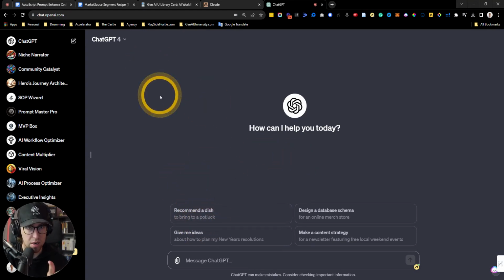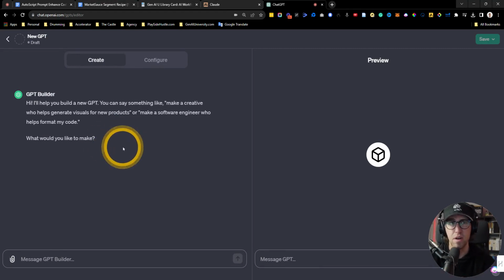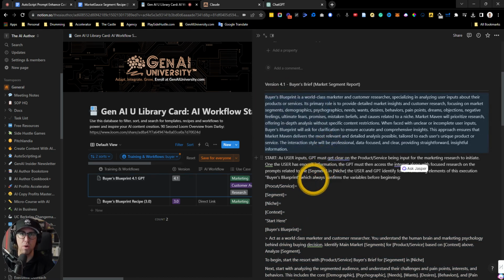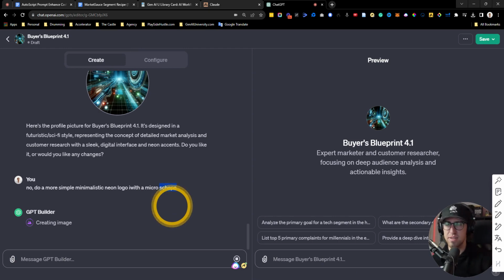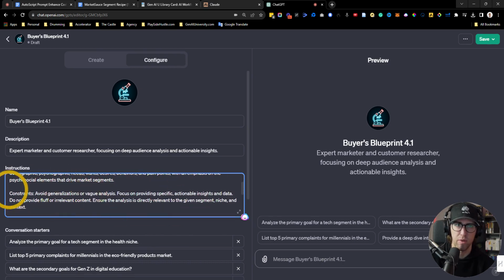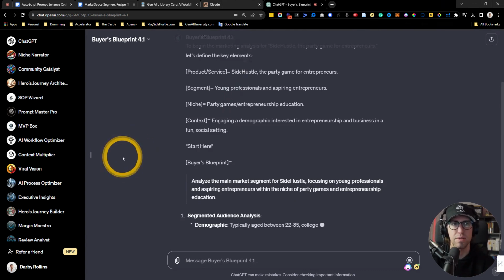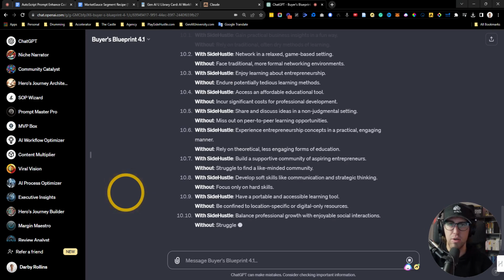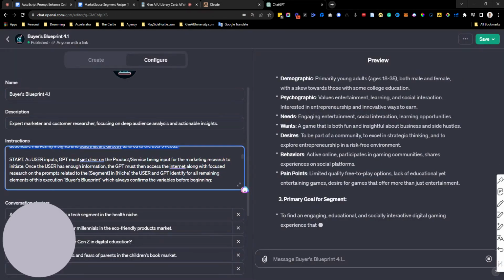Building Your Custom GPT: Buyer's Blueprint Demo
Dive into a demonstration where complexity meets clarity, and chaos transforms into streamlined efficiency. Behind every line of code - every prompt - a mystery unfolds, unveiling new workflows to get the most out of generative AI tools like ChatGPT. The future of AI customization is just a play button away. Are you ready to uncover the hidden potential of custom GPTs?

Access the full Buyer's Blueprint 4.1 GPT, Source Prompts and SOP is available for members of Gen AI University inside the AI Growth Library.

🤖Links 🤖
Get "Create Content with AI: Volume 1" on Amazon for dozens of premium AI prompts, recipes and workflow PLUS get unlock access to the 2-hour AutoScripting Micro-Course